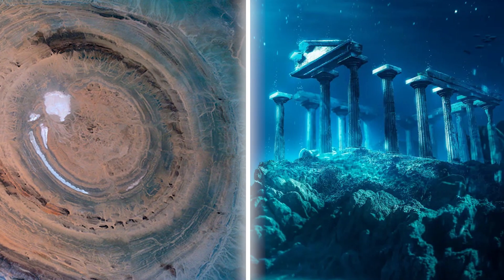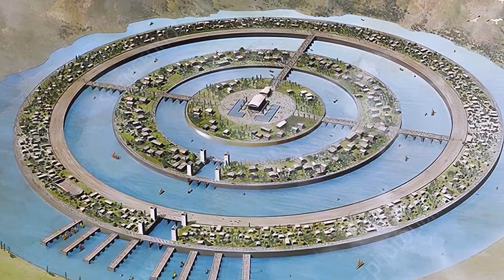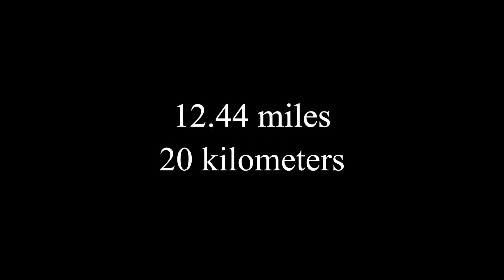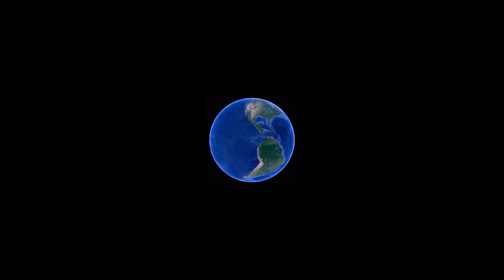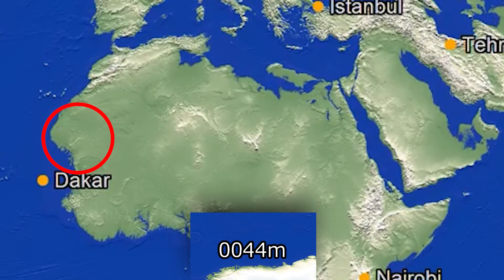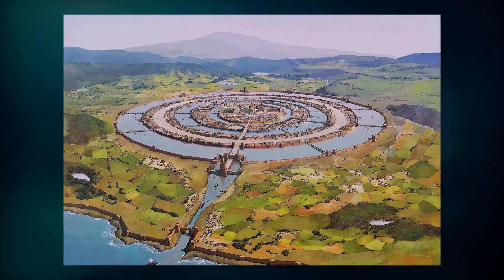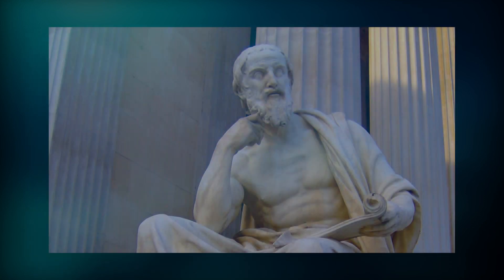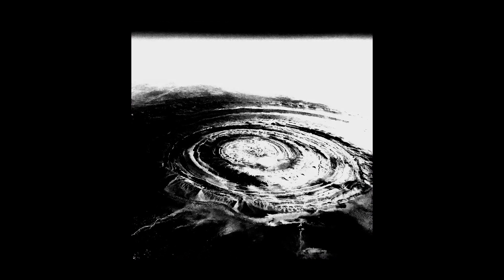We found ATLANTIS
This video mentions all the evidence, that favor the theory, that The Eye Of The Sahara structure is the location of the lost city of Atlantis.
[ SUBBSCRIBE ] to @LoreEssence and explore the myths that shaped cultures and civilizations.